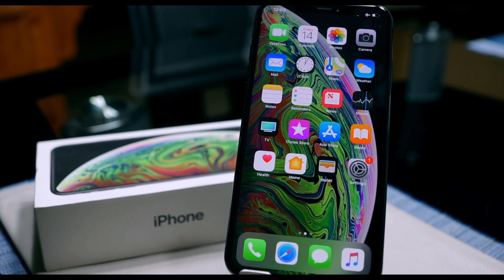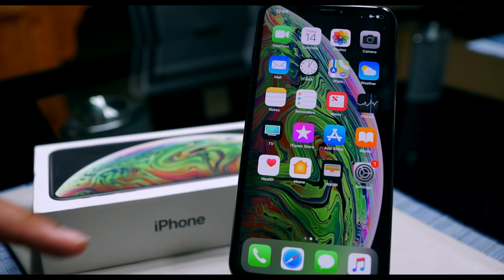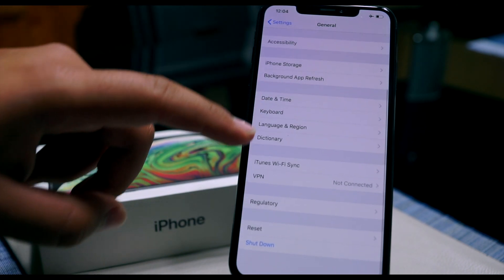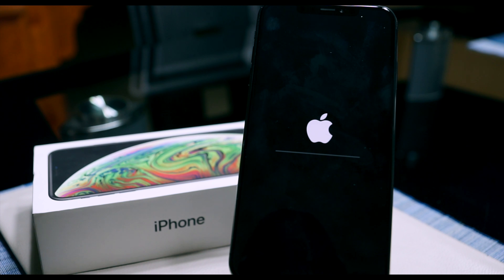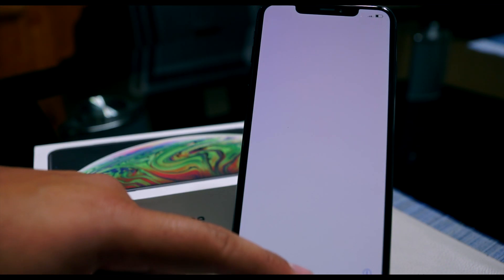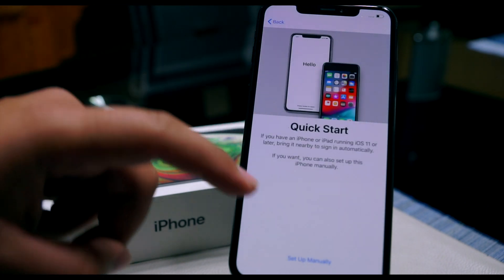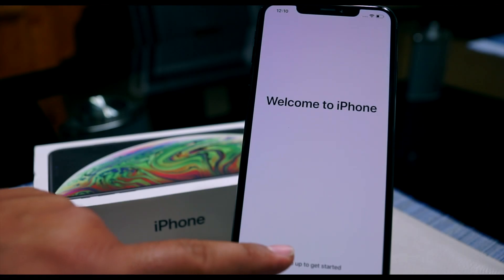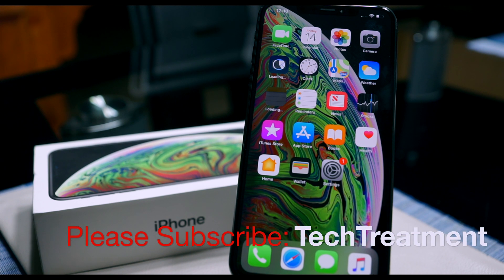iPhone XS Max iOS 12 Reset Erase Everything WIPE TO ORIGINAL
How to erase/delete everything off of your iOS 12 device (iPhone X / XS MAX)